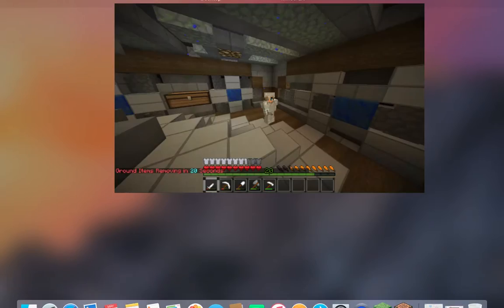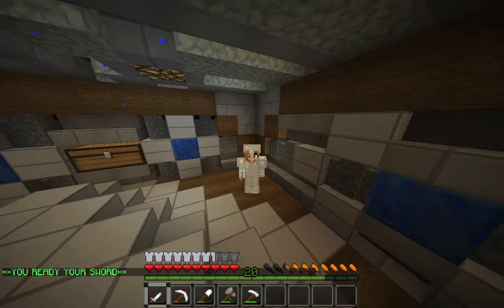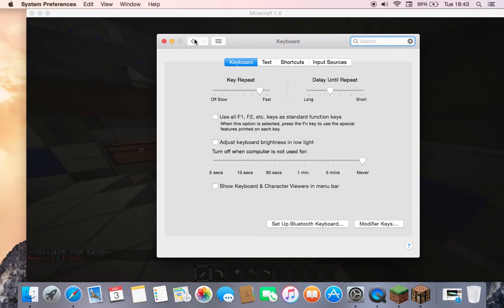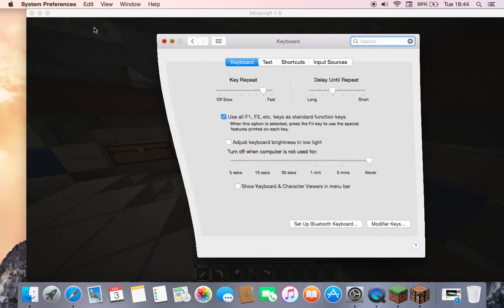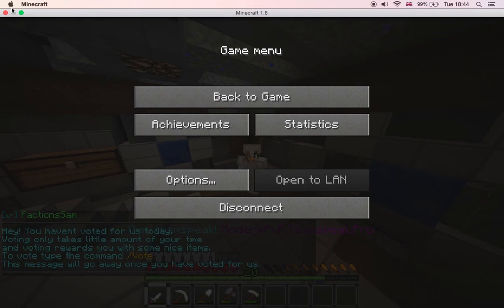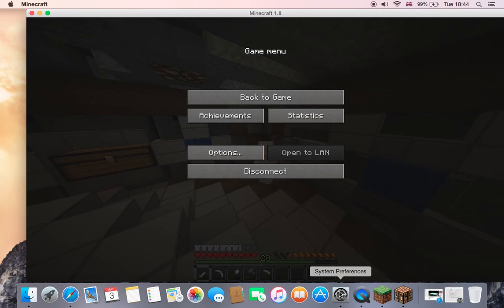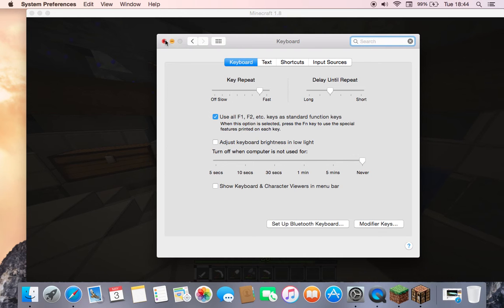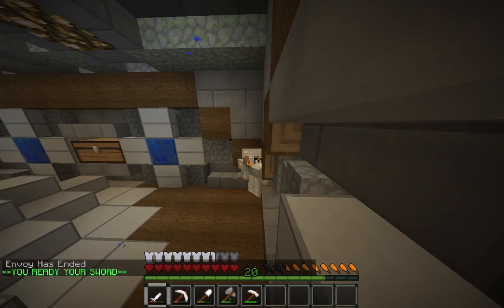How to see your stats in minecraft, F3, for mac : Super Easy